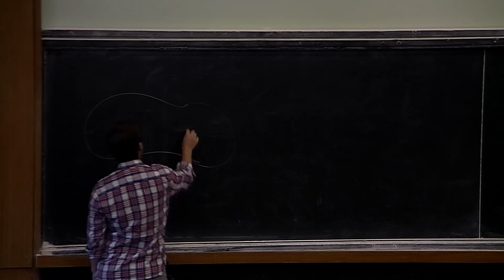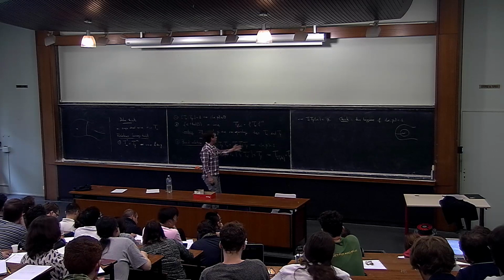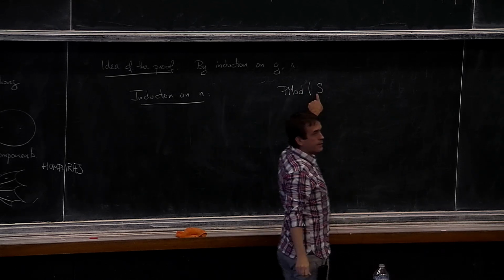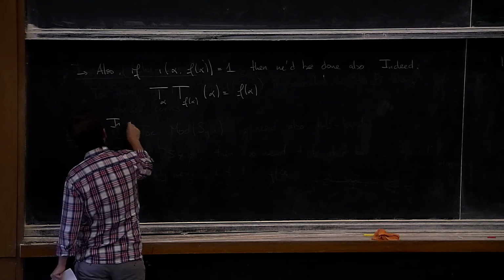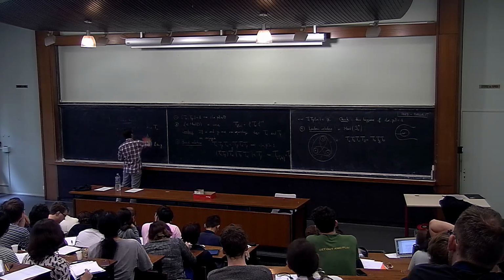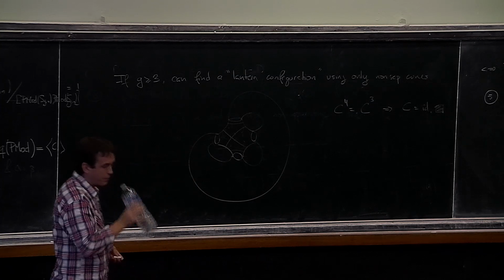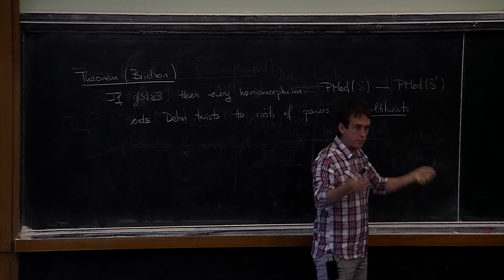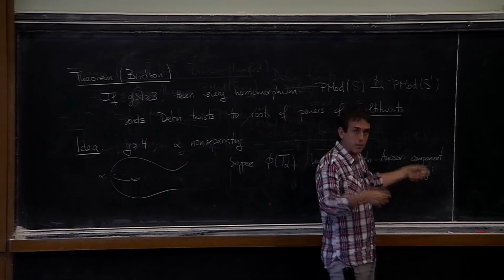J. Aramayona - MCG and infinite MCG (Part 2)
The first part of the course will be devoted to some of the classical
results about mapping class groups of finite-type surfaces. Topics may include: generation by twists, Nielsen-Thurston classification,
abelianization, isomorphic rigidity, geometry of combinatorial models.

In the second part we will explore some aspects of "big" mapping class groups, highlighting the analogies and differences with their finite-type counterparts, notably around isomorphic rigidity, abelianization, and geometry of combinatorial models.